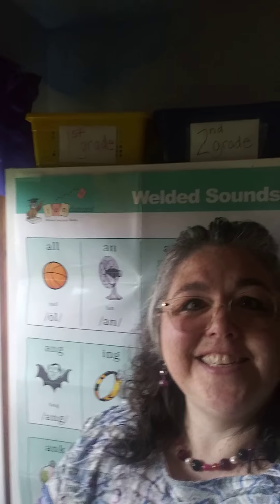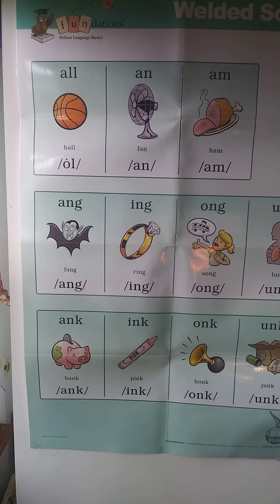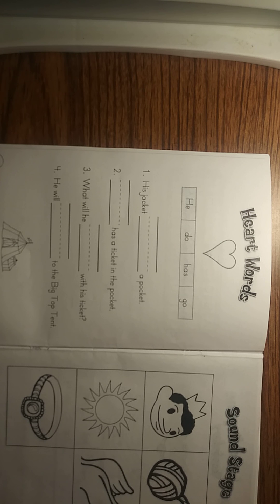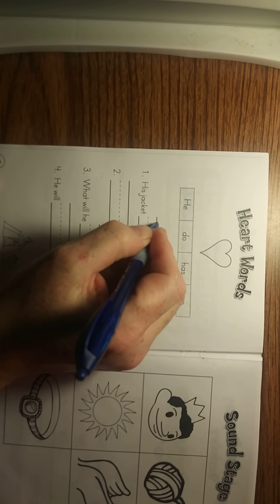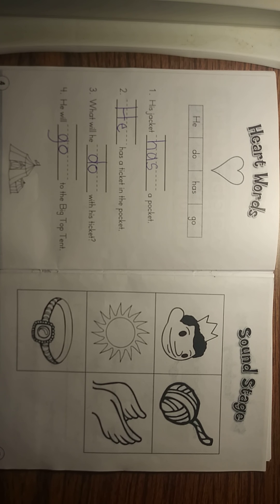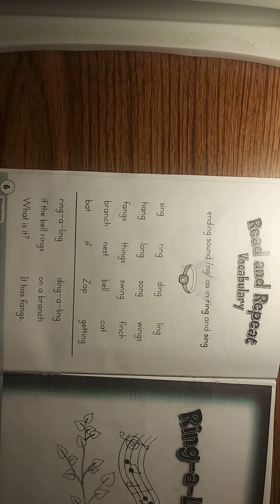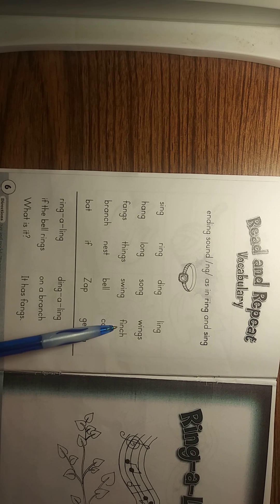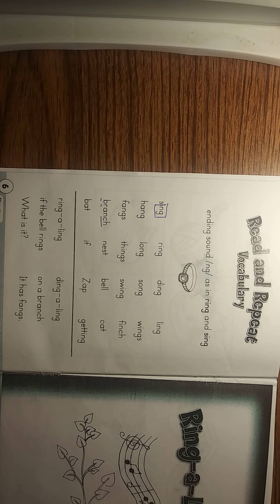Ring-a-Ling Part 1 (Glued) For April 13, 2020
My students can go to Google Classroom to get the book and other activities and games from me.
Look for my posts and you will find lots of downloads available just for my First Grade Friends!
You can also go here with your school email to get a copy of the book.